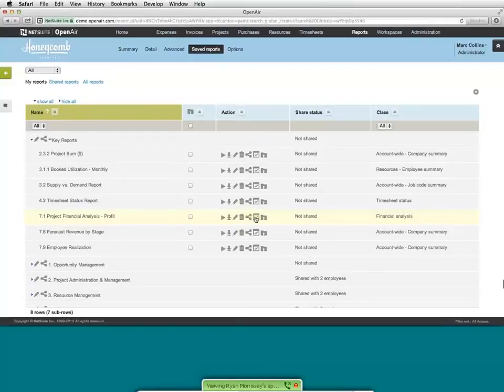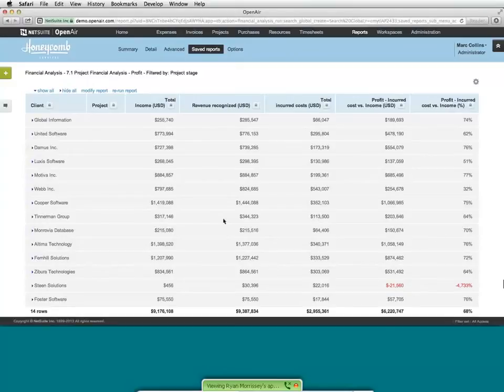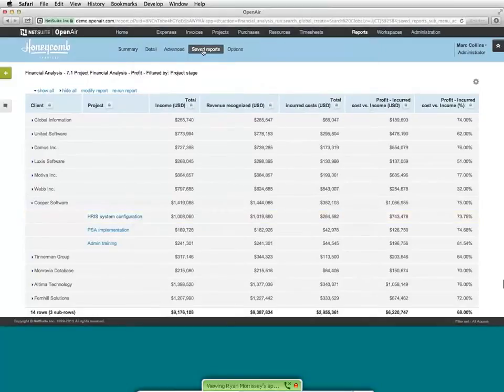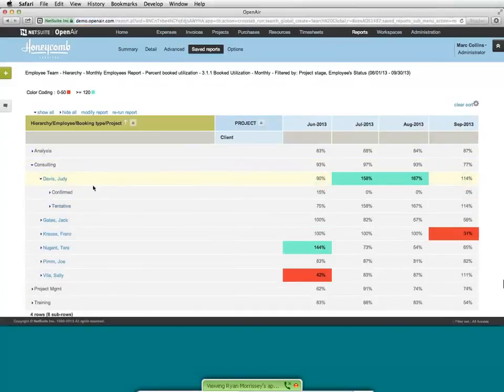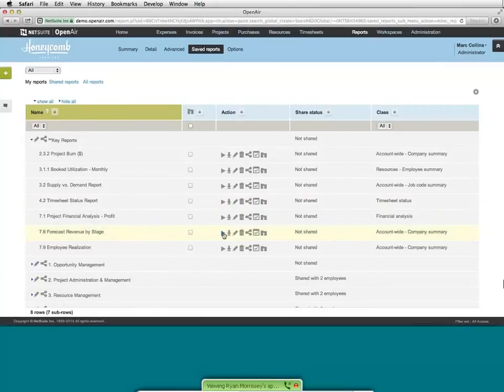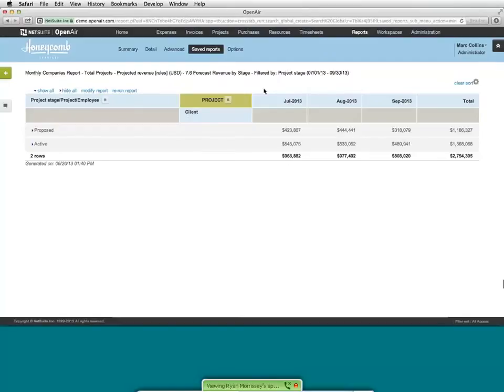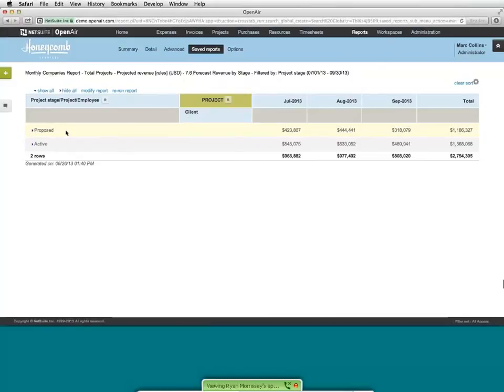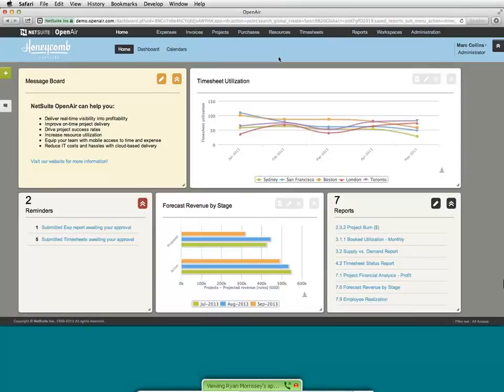NetSuite OpenAir - Reporting